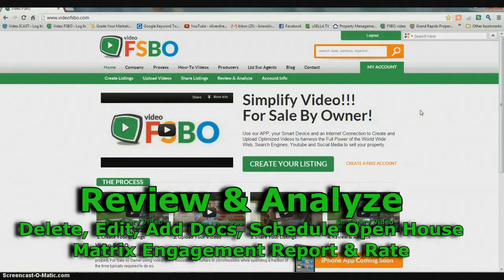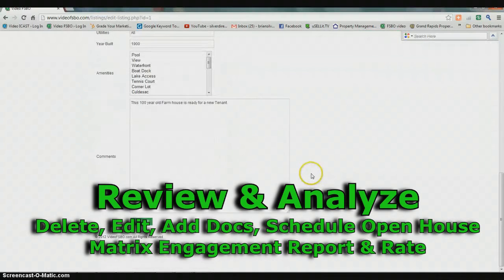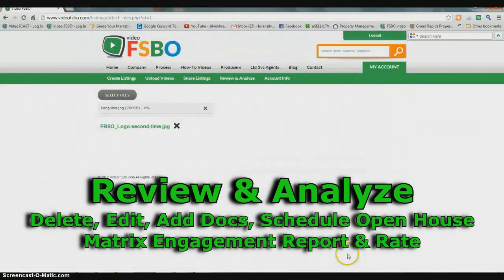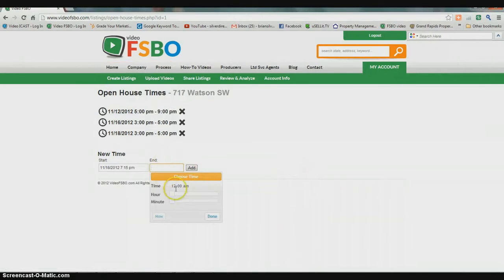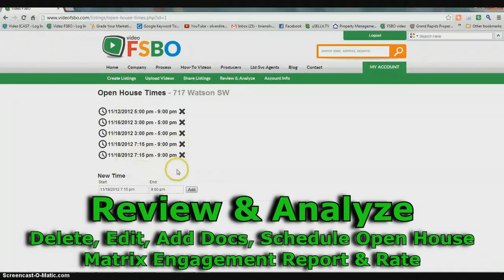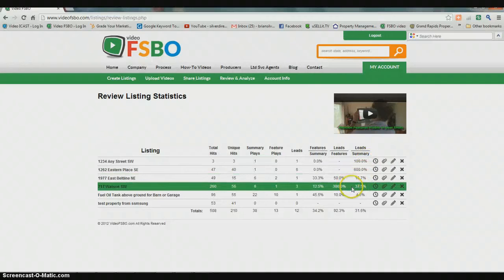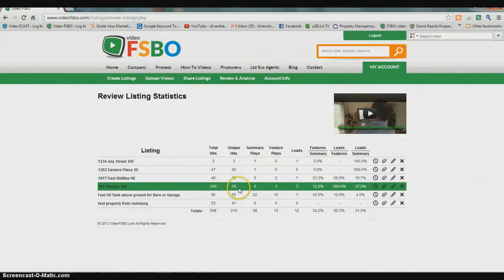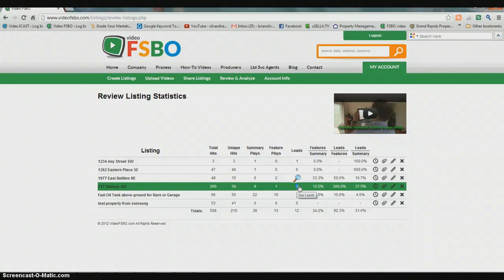Review and Analyze